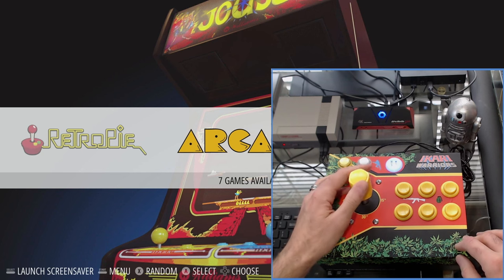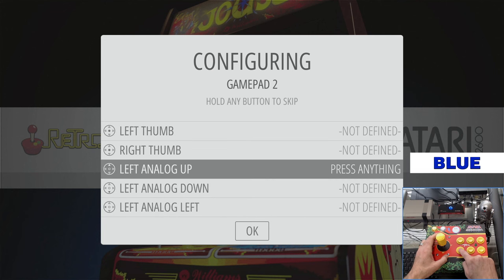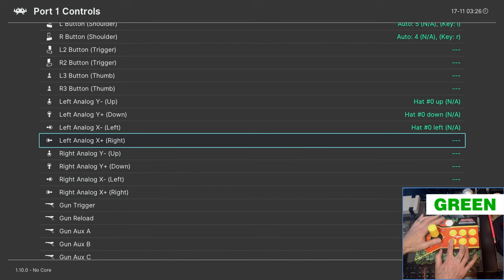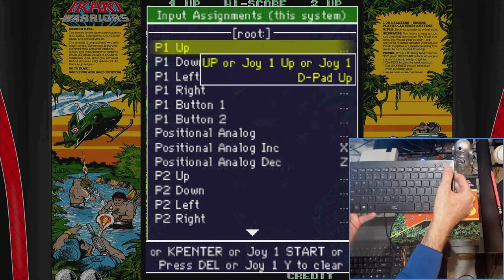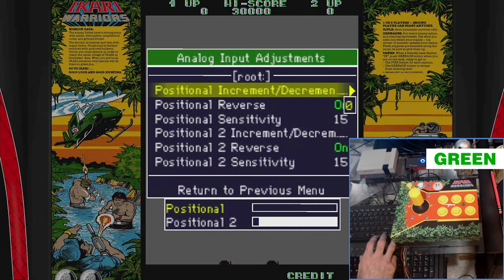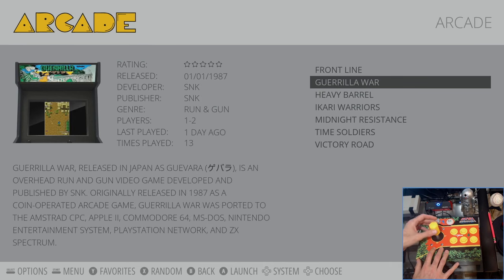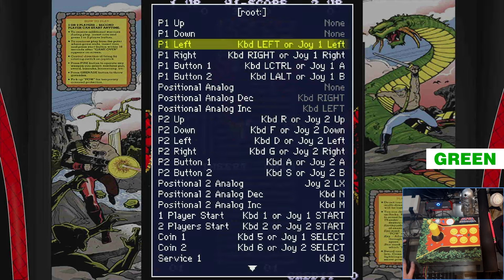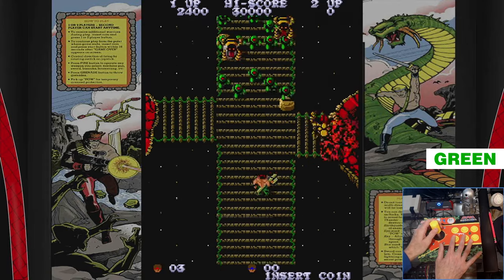HOW TO Setup ROTARY Joysticks with MAME/RETROPIE/Retroarch - GRS Ikari Super Stick Tutorial!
The following video is a tutorial on how to set up a rotary joystick in Retropie, using a raspberry pi and LR-MAME emulators.  I support my friend Glen and his company GRS.  I did receive the joystick for free for review that I did in another video.